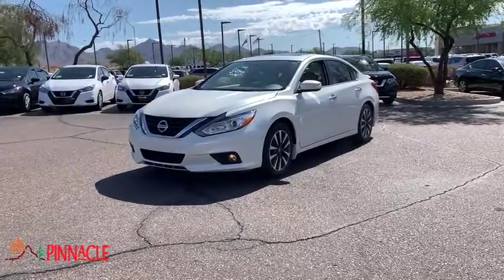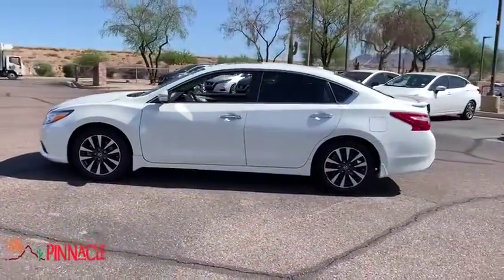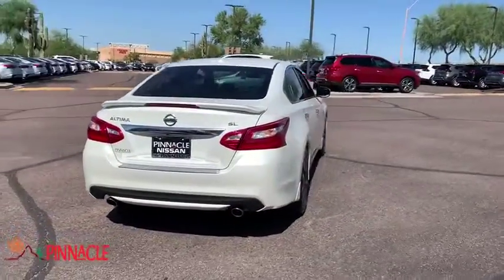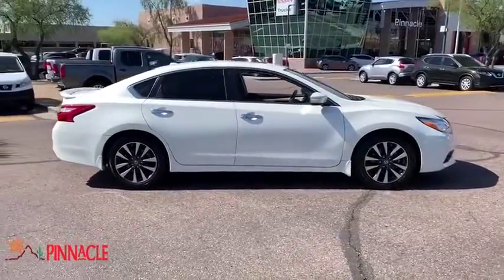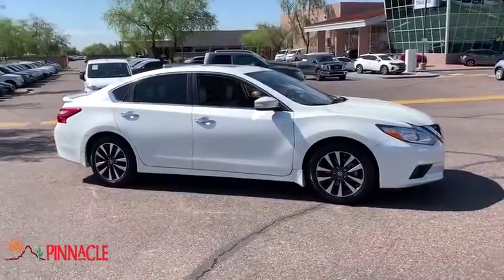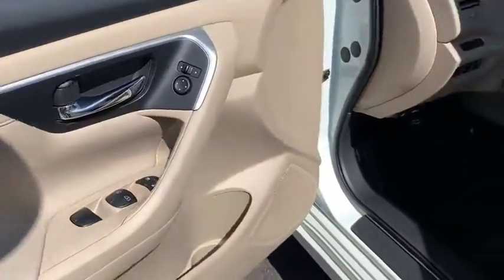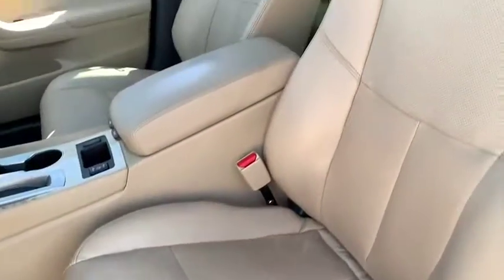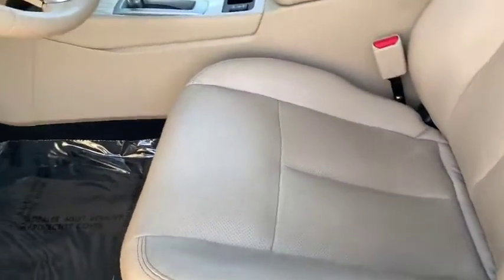2017 Nissan Altima Phoenix, Scottsdale, Peoria, Tempe, Gilbert, AZ PN18992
Pearl White [LISTING TYPE] 2017 Nissan Altima available in Phoenix, Arizona at Pinnacle Nissan. Servicing the Scottsdale, Peoria, Tempe, Gilbert, AZ area.
2017 Nissan Altima 2.5 SL - Stock#: PN18992 - VIN#: 1N4AL3AP3HC116124

Pinnacle Nissan
7601 E Frank Lloyd Wright Blvd

Recent Arrival! CARFAX One-Owner. Clean CARFAX. Certified. CVT with Xtronic, ABS brakes, Electronic Stability Control, Illuminated entry, Low tire pressure warning, Remote keyless entry, Traction control. Odometer is 6938 miles below market average! 27/39 City/Highway MPG Pearl White 2017 Nissan Altima 2.5 SL 2.5L 4-Cylinder DOHC 16V FWDbrbrNissan Certified Pre-Owned Details:brbr  * Transferable Warrantybr  * 167 Point Inspectionbr  * Vehicle Historybr  * Includes Car Rental and Trip Interruption Reimbursementbr  * Roadside Assistancebr  * Limited Warranty: 84 Month/100,000 Mile (whichever comes first) from original in-service datebr  * Warranty Deductible: $50brbrbrWe provide 145 point inpection on all our used vehicles. 0% Financing available on this vehicle It's our mission to faithfully serve our Phoenix-area friends and neighbors, including folks in Sun City, Avondale, Glendale, Scottsdale, Cave Creek, Mesa and Tempe.